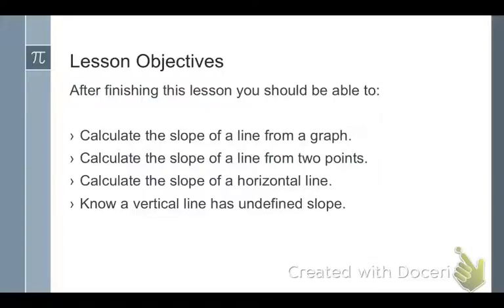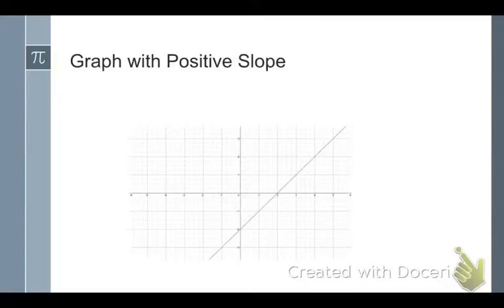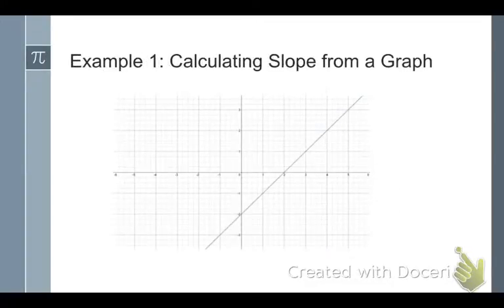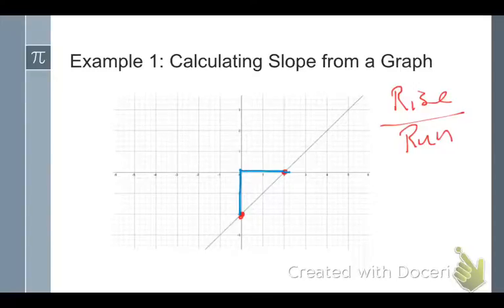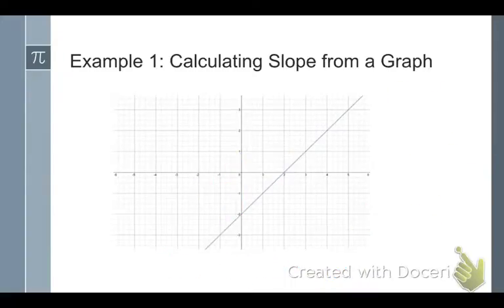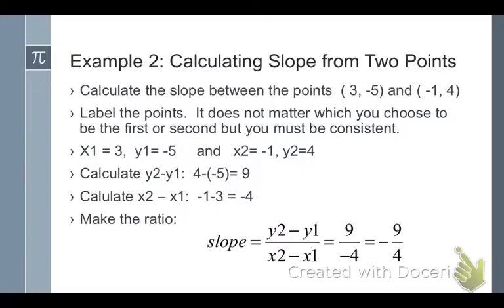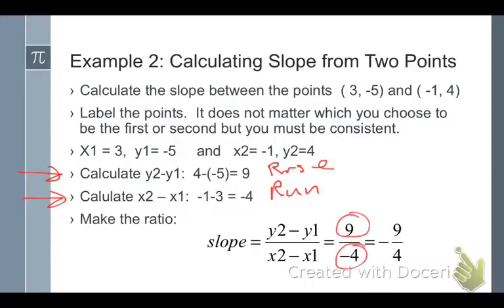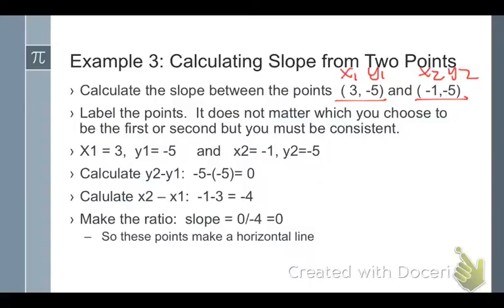Unit 3 Lesson 2 calculating slope